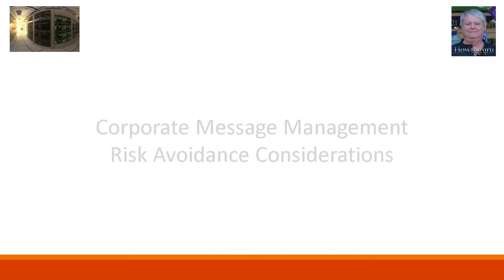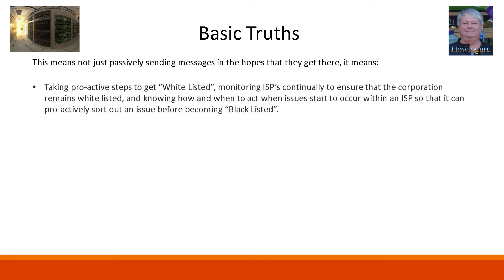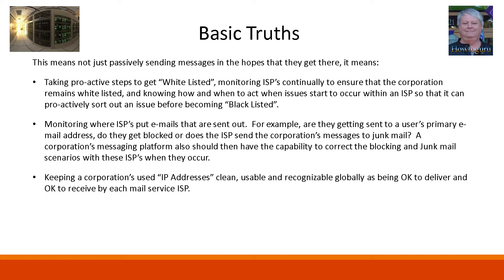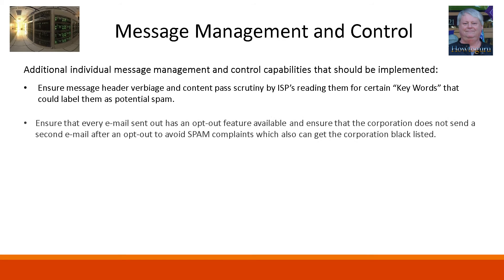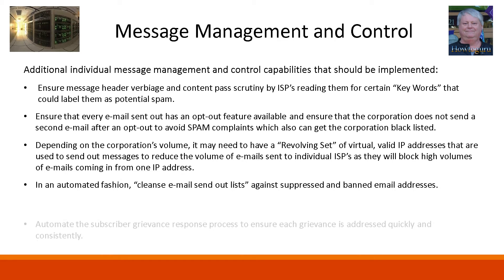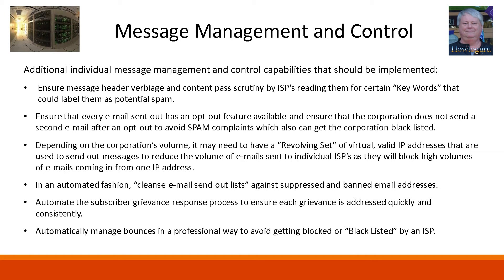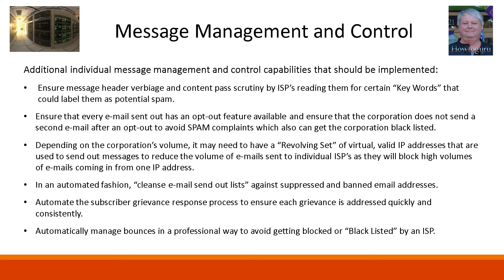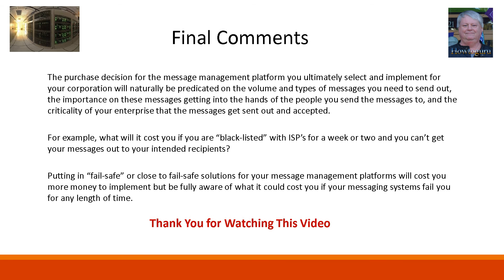Corporate Message Management - Risk Avoidance Considerations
- Want to learn some new skills? I have published over 20 classes on Skillshare to help you improve your online business so be sure to take a look at the classes I offer there.